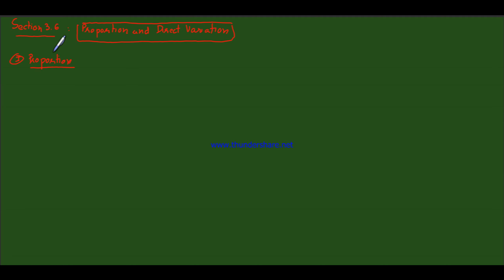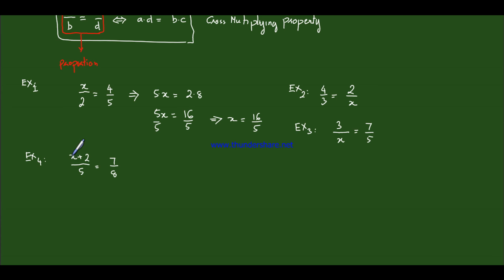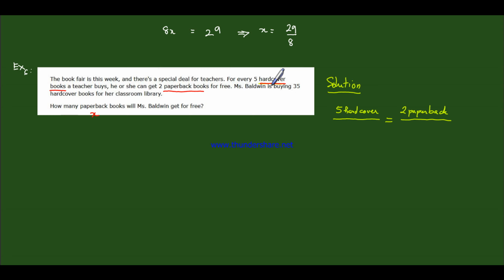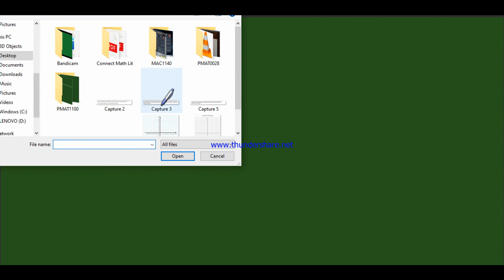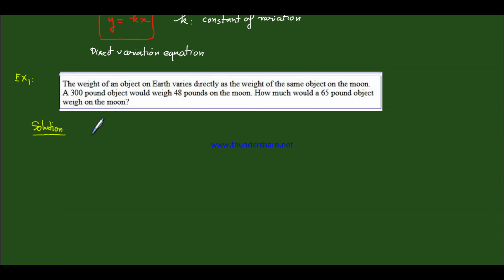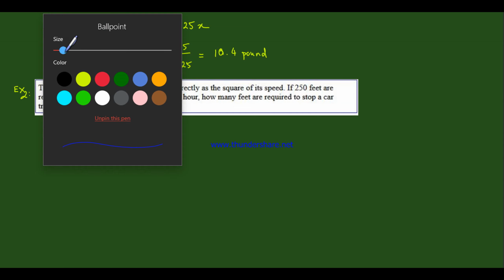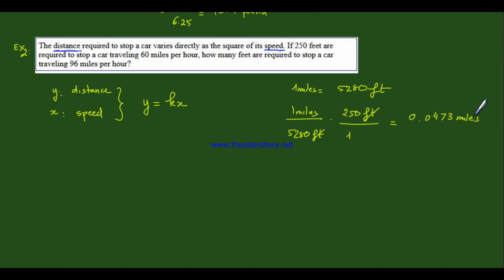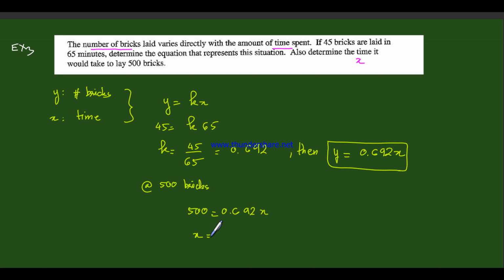PMAT1100 Section 3.6: Proportion and Direct Variation